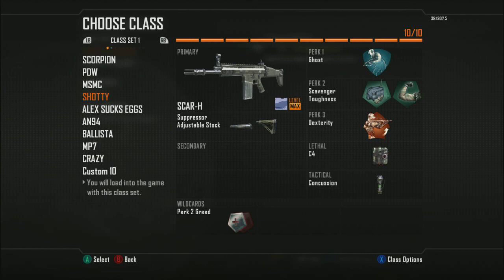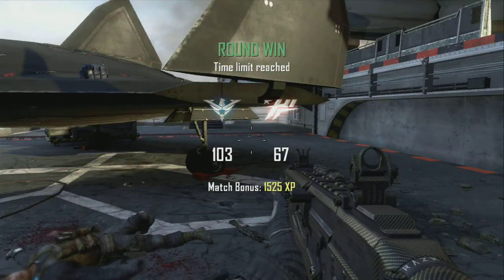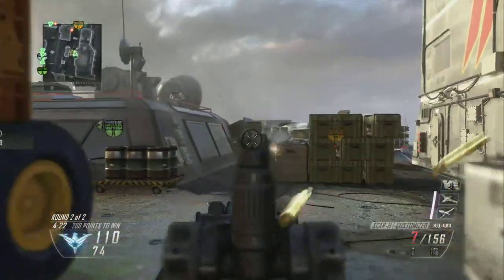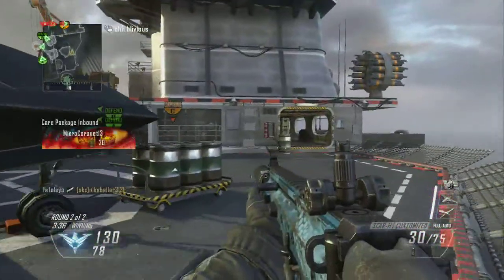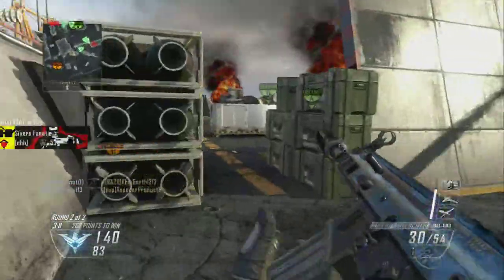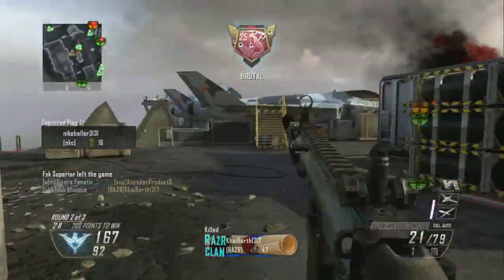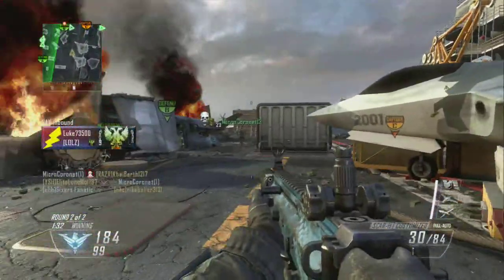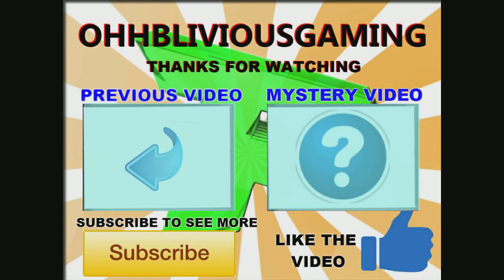BEST CLASS SETUP SCAR-H + TIPS AND TRICKS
Finally doing another best class setup in BO2. I decided to do it with the scar because i got a really beast gameplay with it. Thanks.